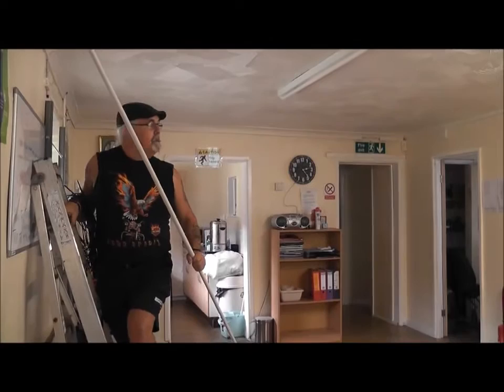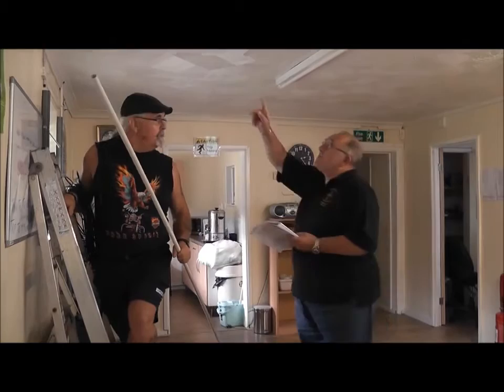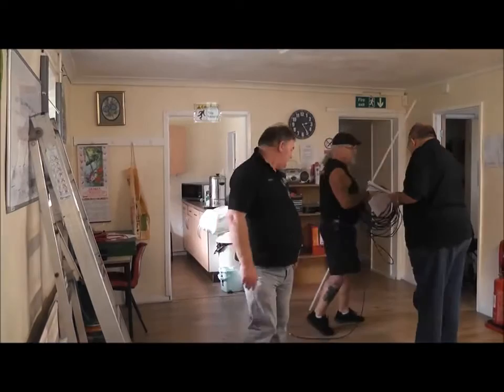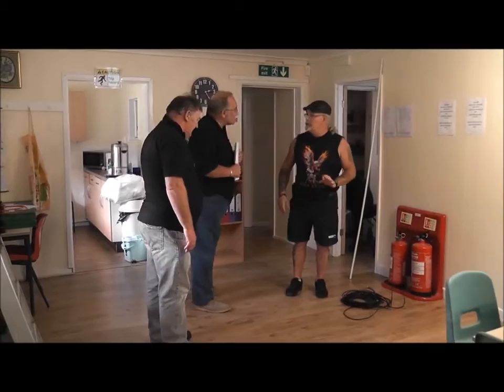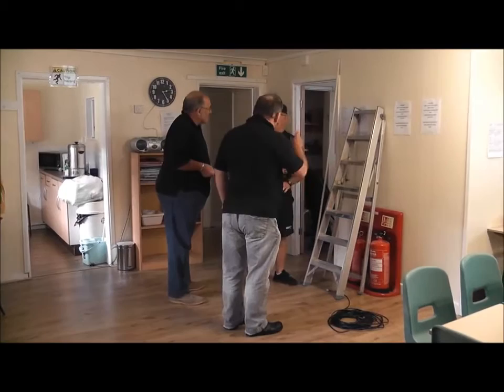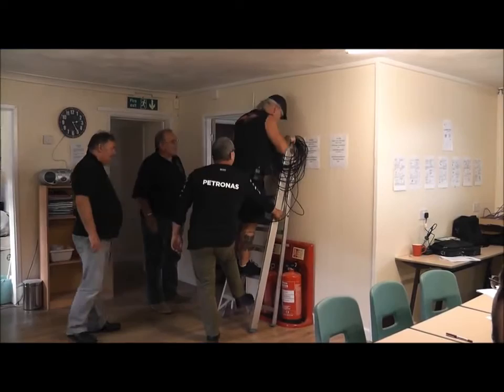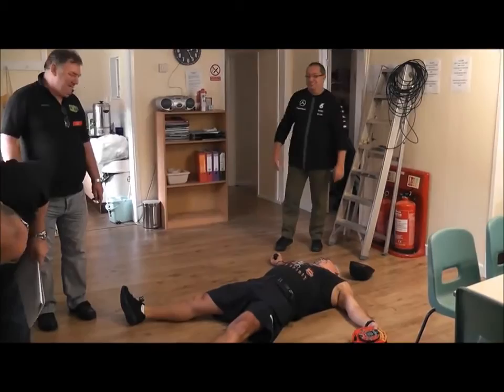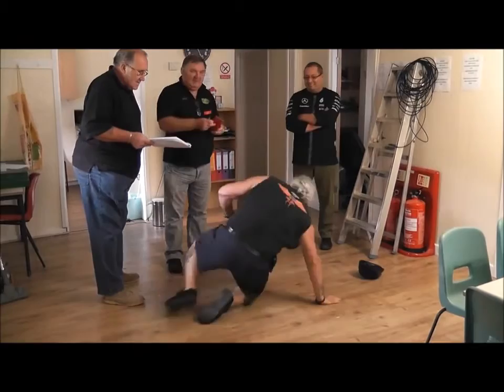RSGB Train the Trainers Merythr Tydfil 2015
Another Train the Trainers Mini Teach, this time from the Radio Amateurs of South Wales. Here they're delivering a session on Health and Safety.